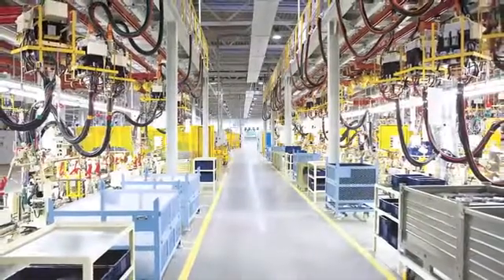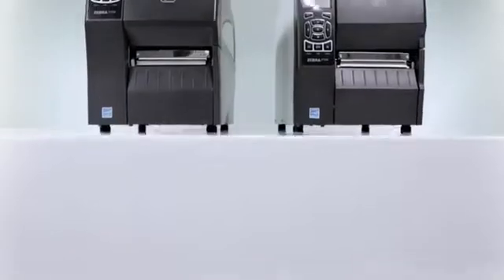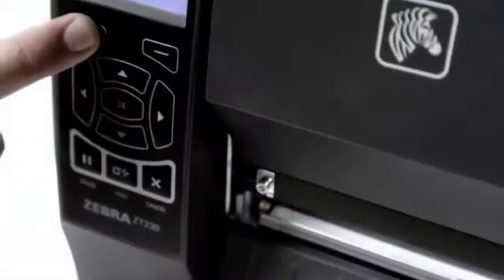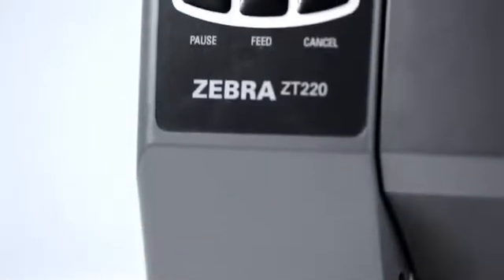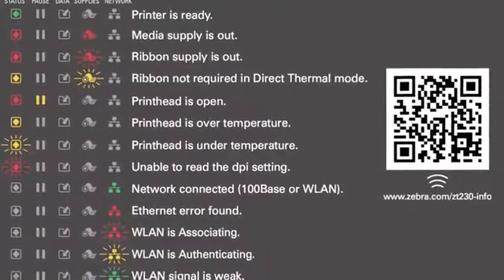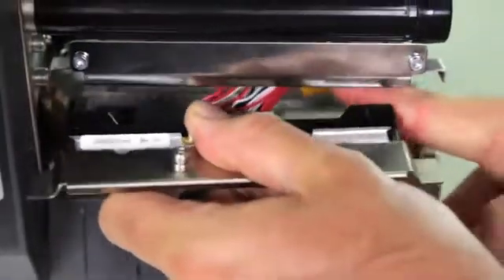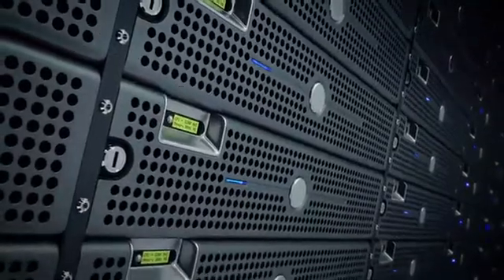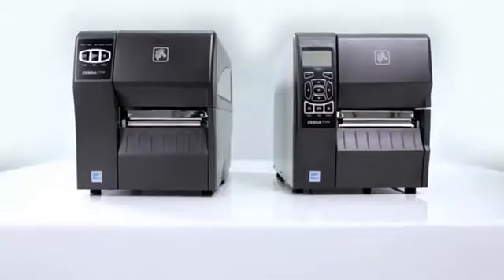Zebra ZT200 Series High Performance Label Printer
Zebra incorporated extensive customer feedback, as well as the legacy of our industry-leading Stripe and S4M printers, to create the new ZT200 High-Performance Label Printers with an elegant space-saving design, effortless setup, intuitive user operation, and ease of service and maintenance